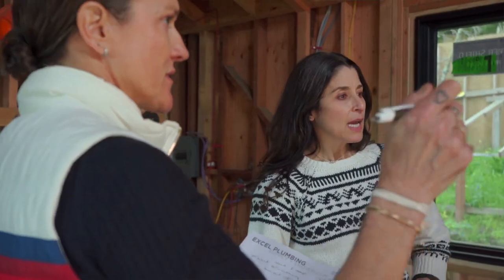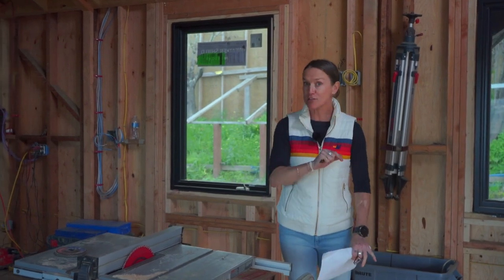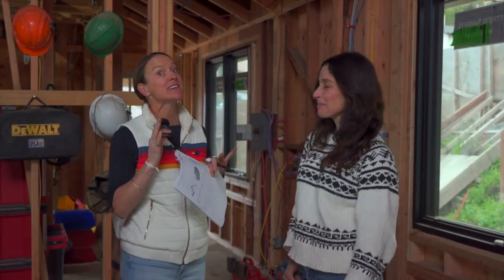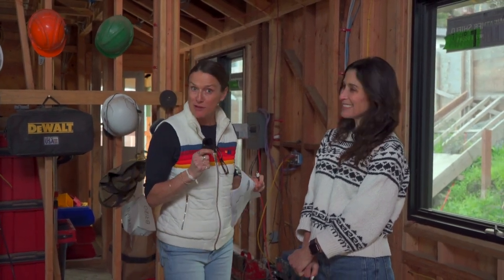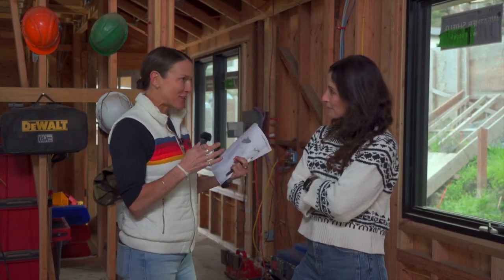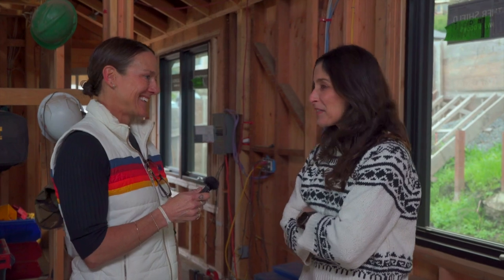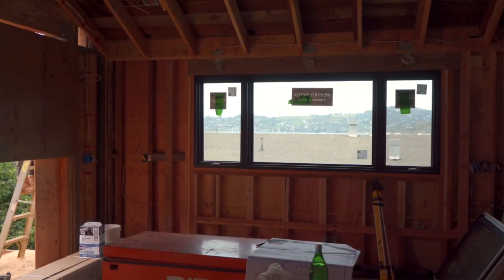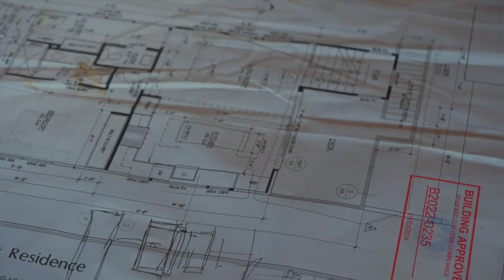A Conversation With Jen Messina - Newsletter